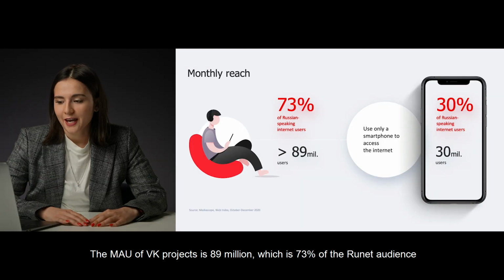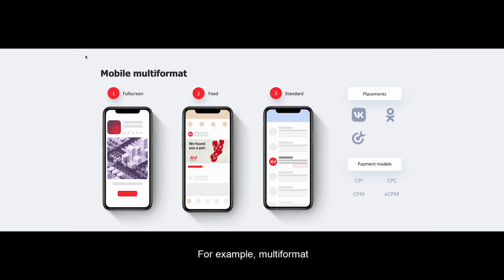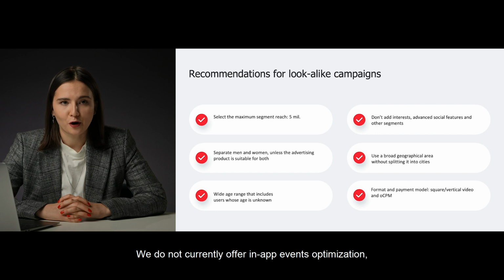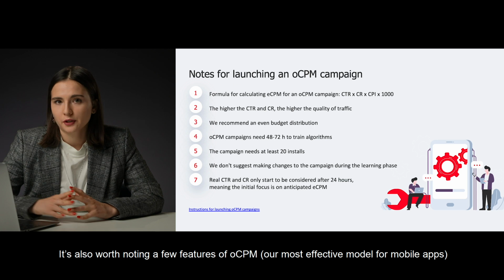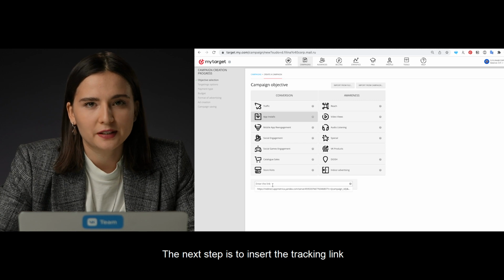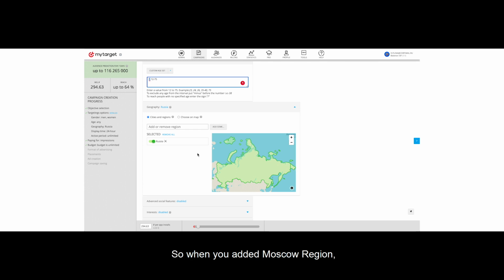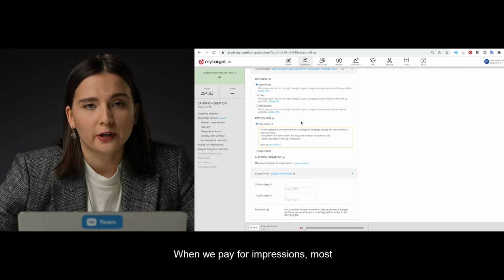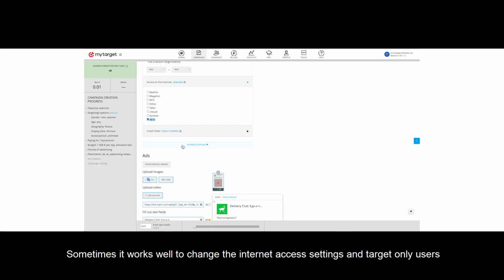Promoting mobile apps on myTarget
myTarget lead account manager Diana Filina talks about opportunities to promote mobile apps on myTarget.

In the first part we’ll look through myTarget’s coverage in Russia, audience and platform’s capabilities, ad formats and payment models. Then, Diana will show how to set the first campaign step by step.